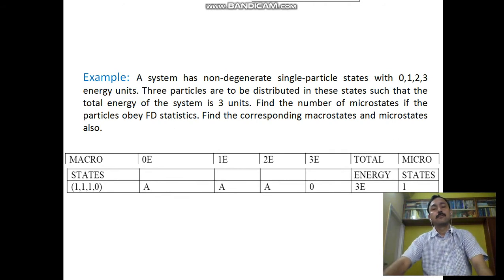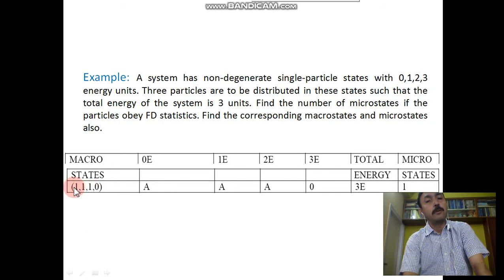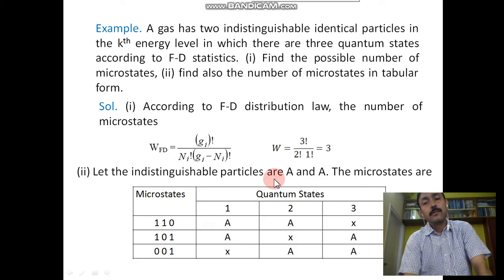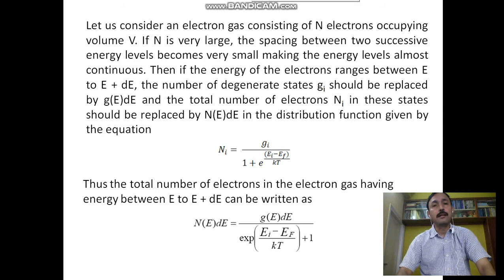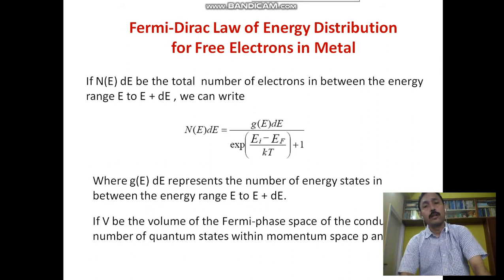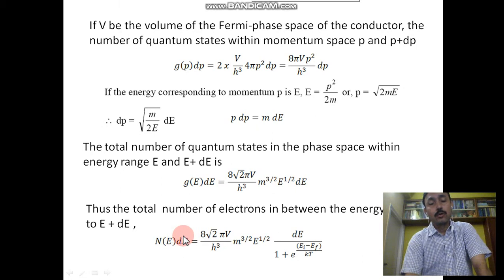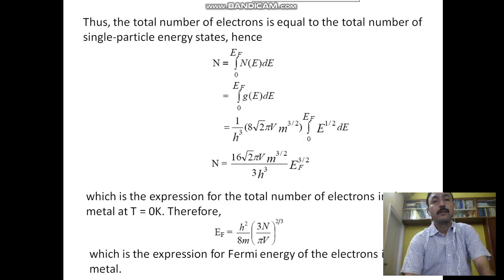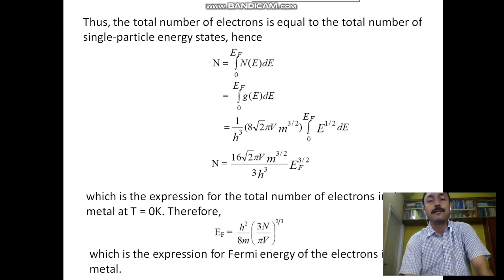Statistical Mechanics-F D Stat Applications-Lecture 5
This video will help B.Tech 1st year students to acquire working knowledge of Statistical Mechanics and different types of distribution of the particles in different energy states and very much relevant to MAKAUT syllabus. The course is Physics-1.